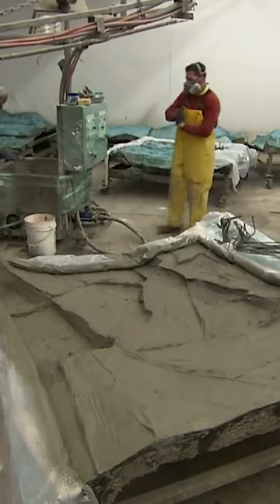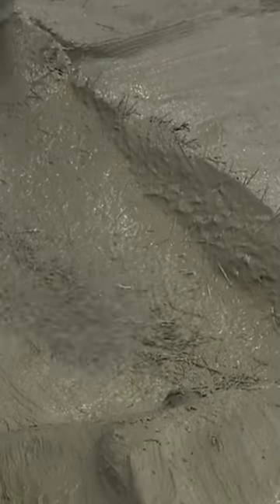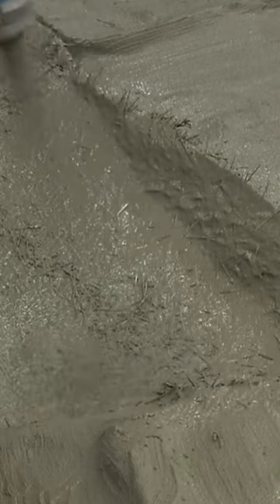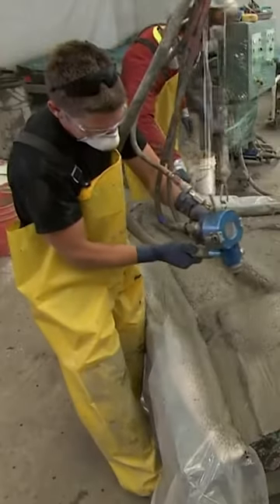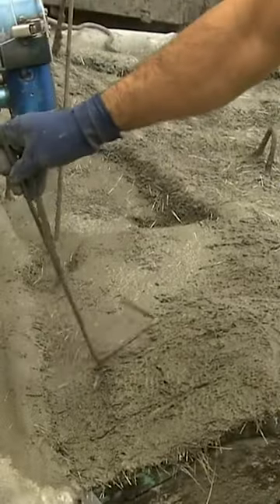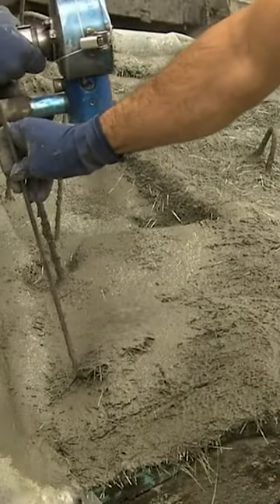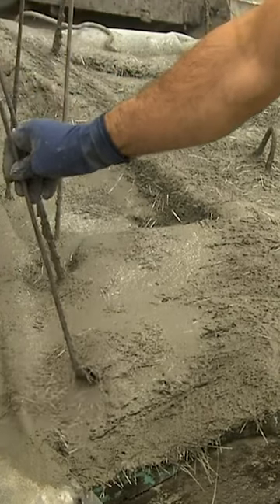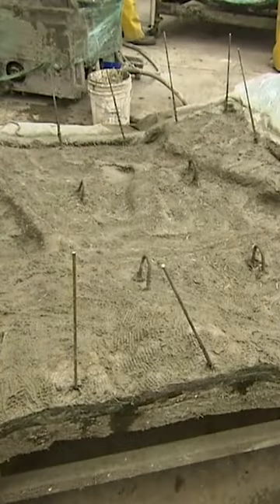How Climbing Walls Are Made 🧗‍♀️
Find out the carefully crafted process of making climbing walls.